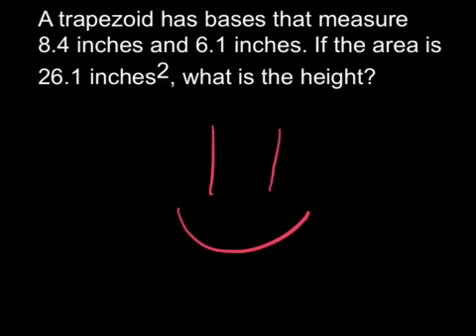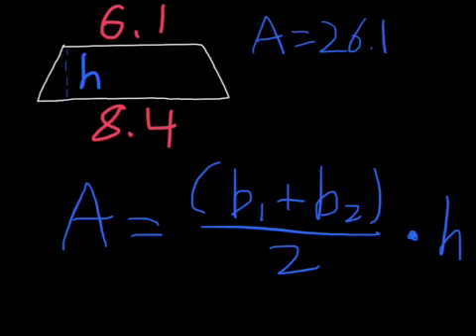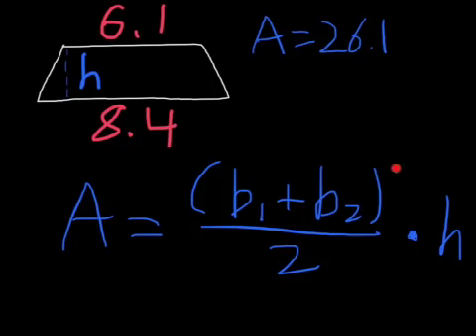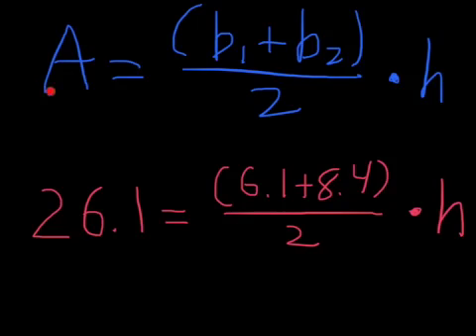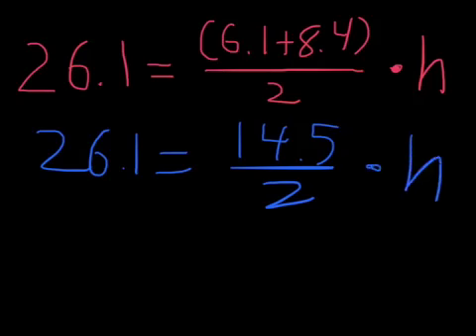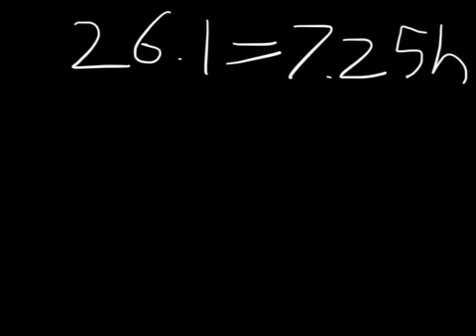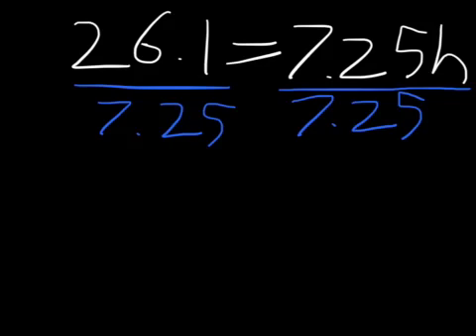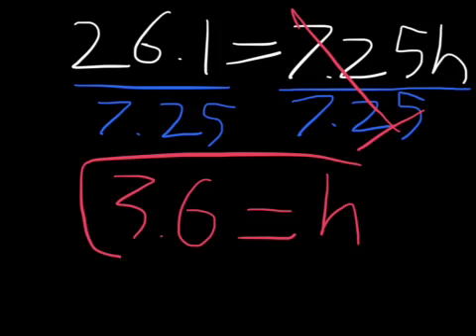Finding the Height of a Trapezoid